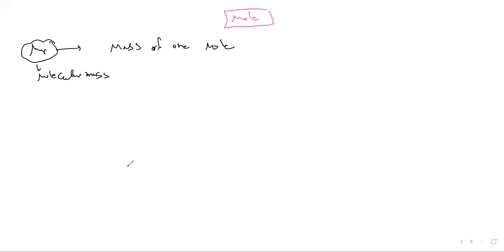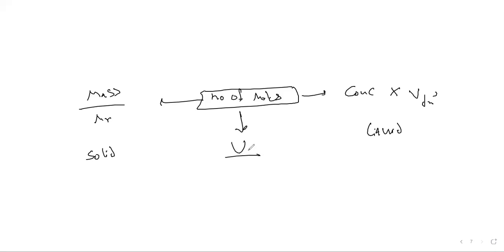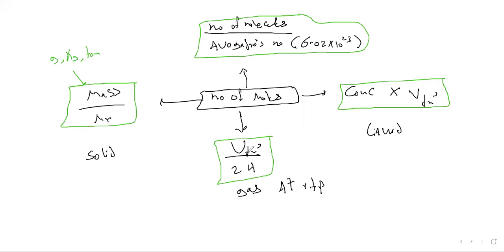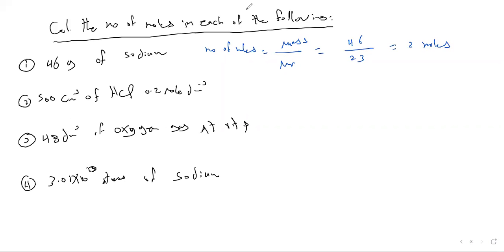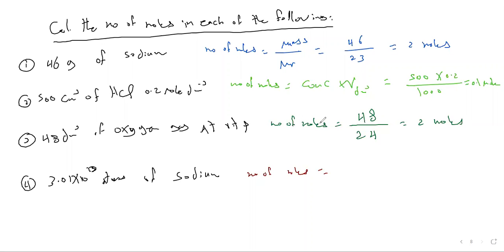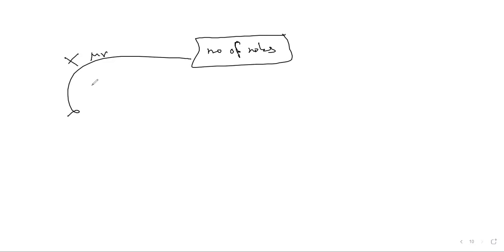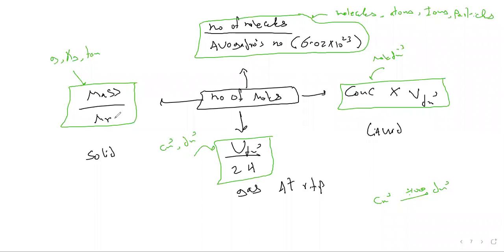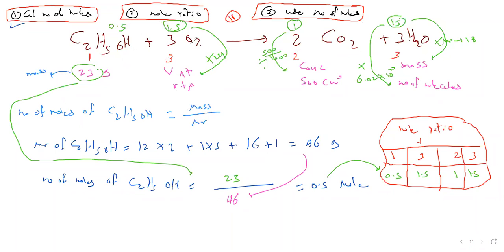stoichiometry p2 ol camb by dr sherif talaat